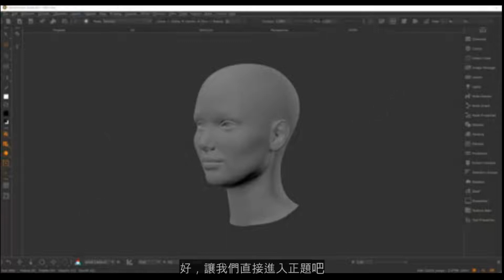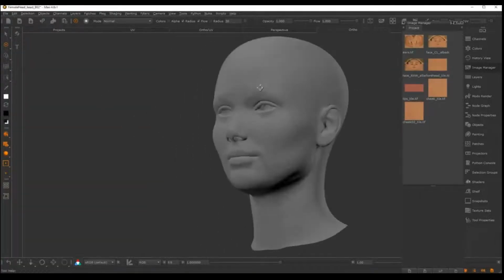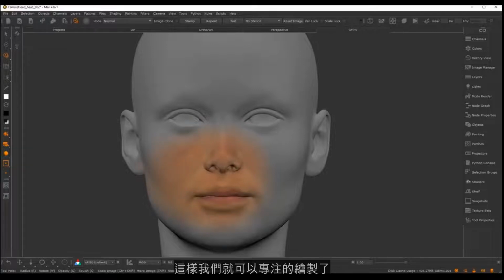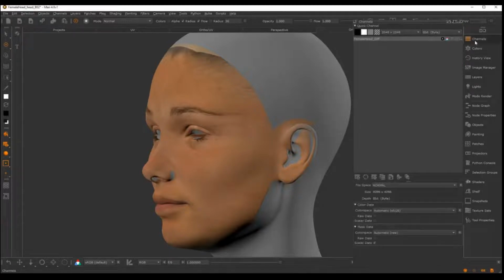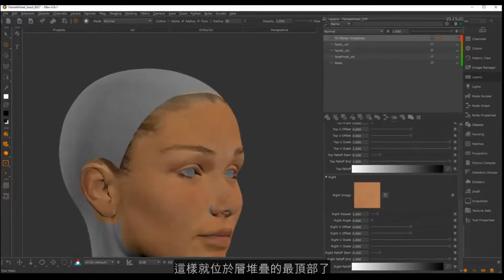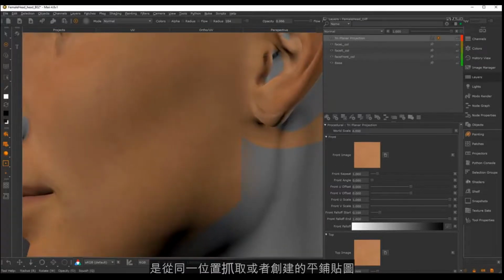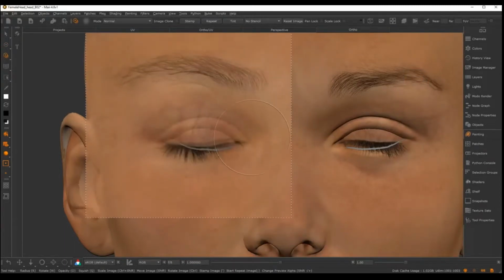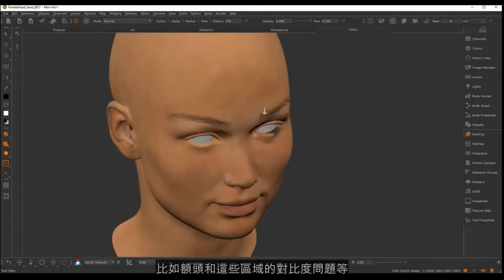掌握Mari的皮膚投影 | 中文教程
在這次網路研討會上，角色藝術家Tom Newbury將分步介紹他運用Mari來創建角色的工作流程，同時還將解釋如何完美地投影皮膚細節，以創建逼真的角色。快來參加這次網路研討會，學習貼圖技巧和竅門，提高您的技能吧。

為您帶來未來的技術和趨勢。